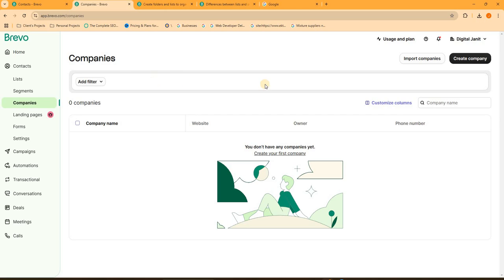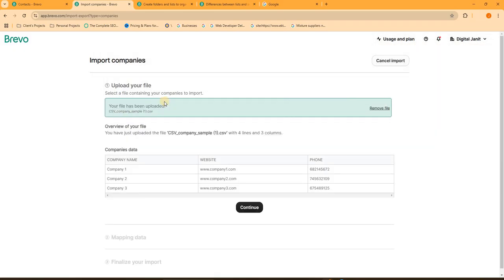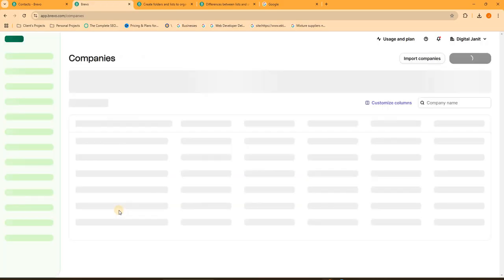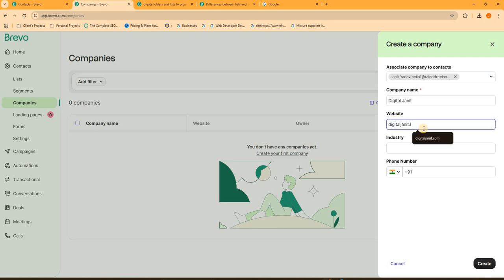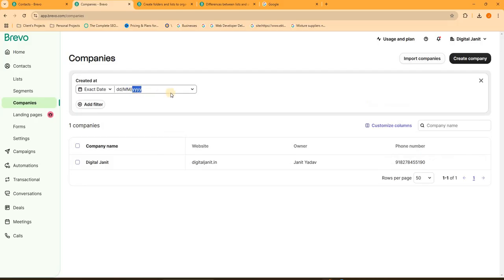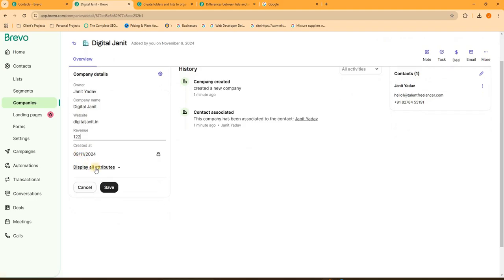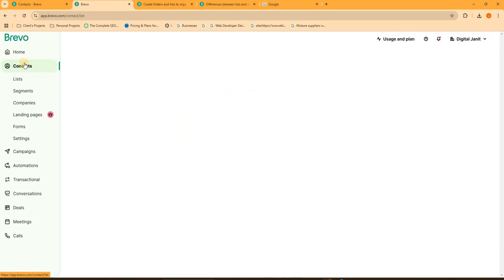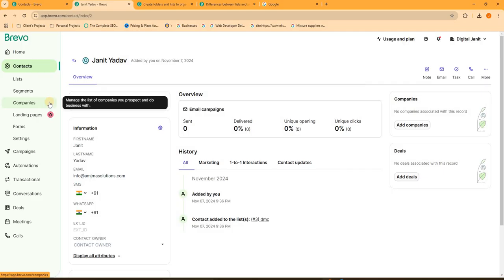Companies in Contacts of Brevo: How to Manage Your Business Contacts in English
In this video, we’ll explore how to manage companies in contacts of Brevo for more effective marketing campaigns. Learn how to add companies to your contacts list, segment them based on specific criteria, and organize your database for better targeting. Whether you're managing leads, customers, or partners, understanding how to manage companies in Brevo will help you personalize your email campaigns and improve engagement. Watch now to see how to optimize your marketing efforts by organizing and managing your contacts in Brevo!